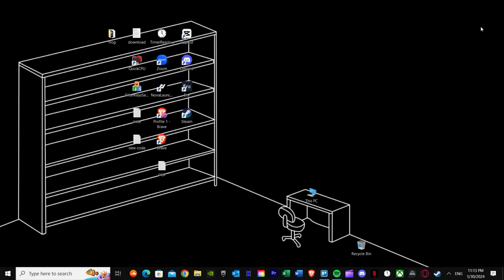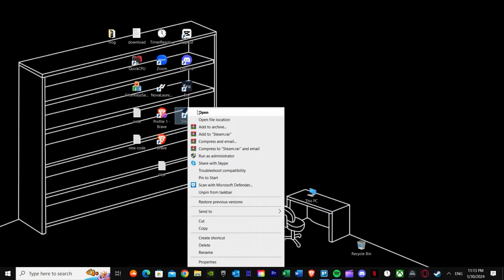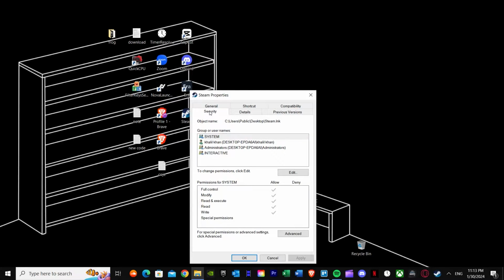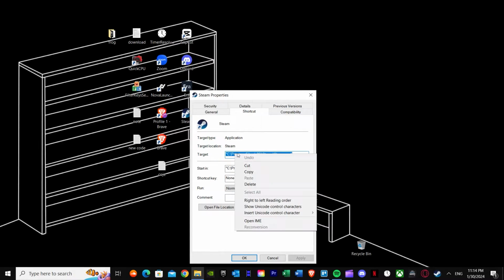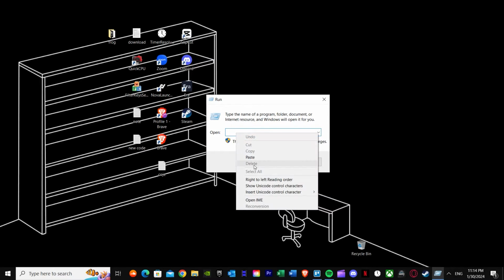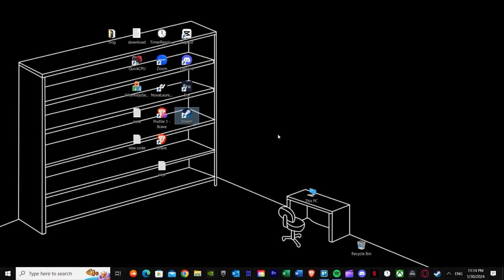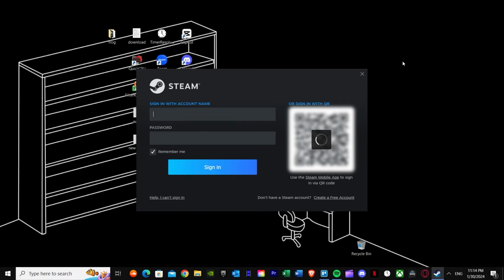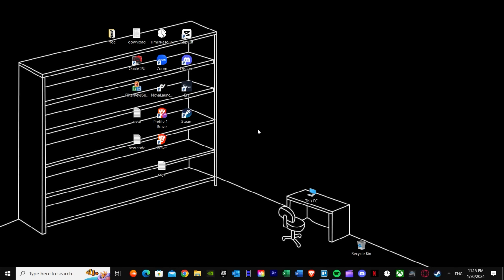How To Fix Steam Error Code E87 (2024)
If you are looking for a video about how to fix steam error code E87, here it is!